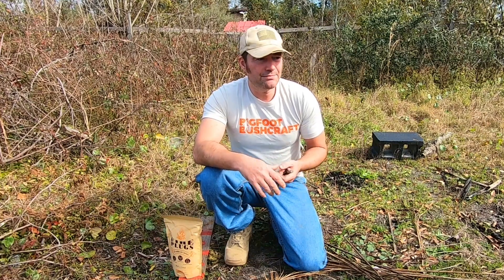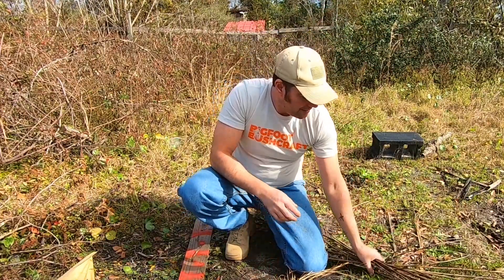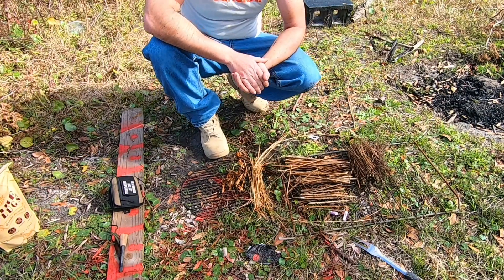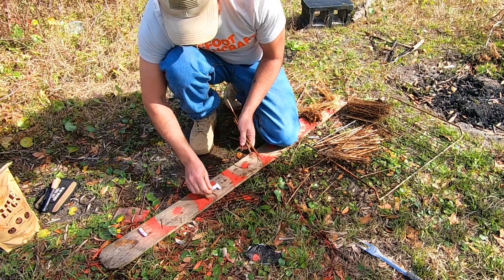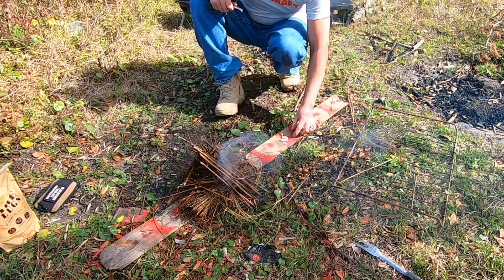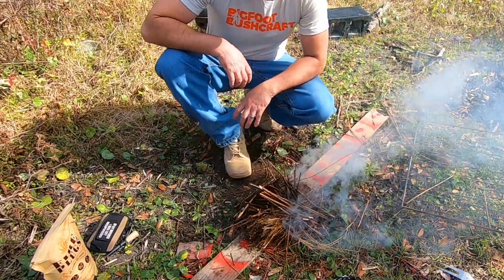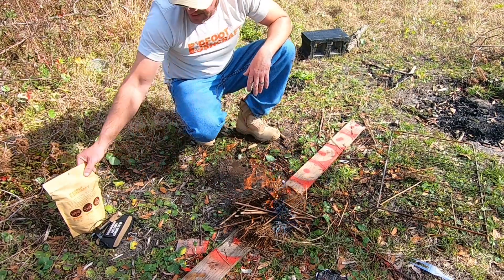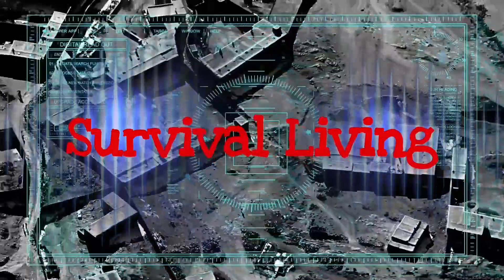Bigfoot Bushcraft Best Fire Starter For Wet Conditions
MIRA Saftey
Gas Masks and Suits

Sawyer Camp Filter

Faraday Defense
Emp Protection for your Equipment and material to creat your own.

Luby 700 Watt Power Station

Purifyus MyShield
Survival Living MyShield Bug Out Bag Kit